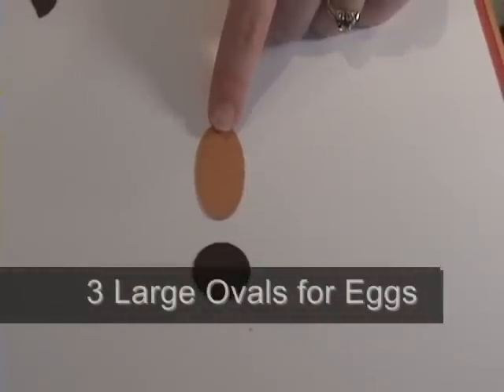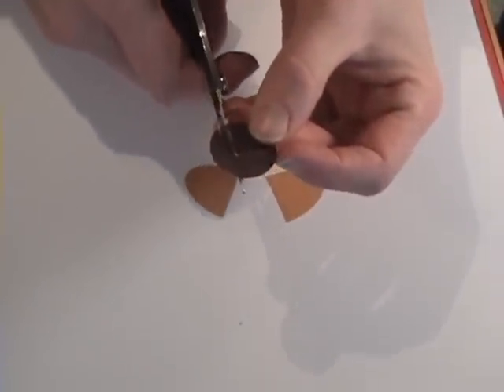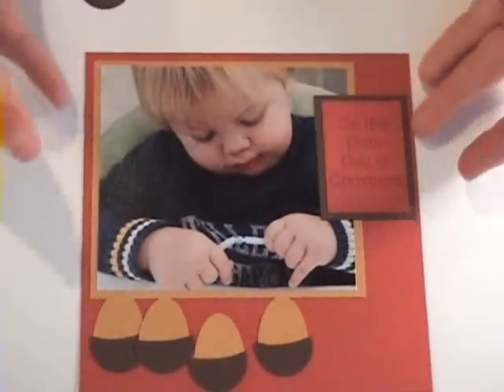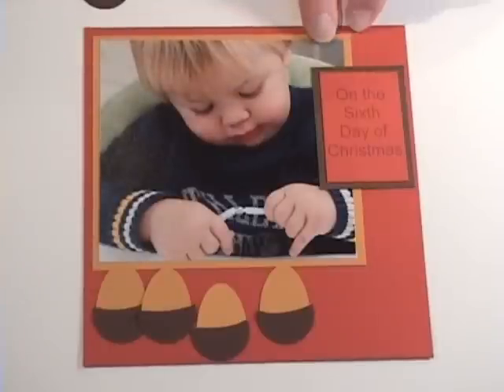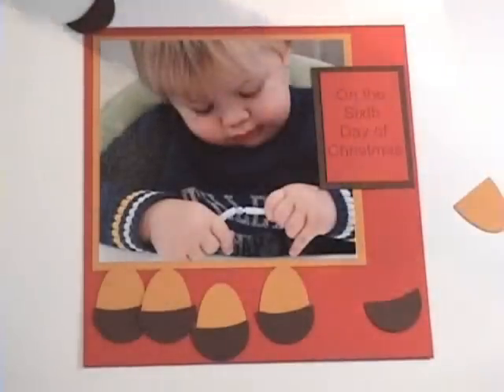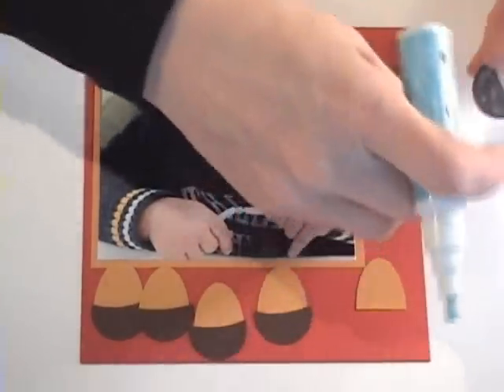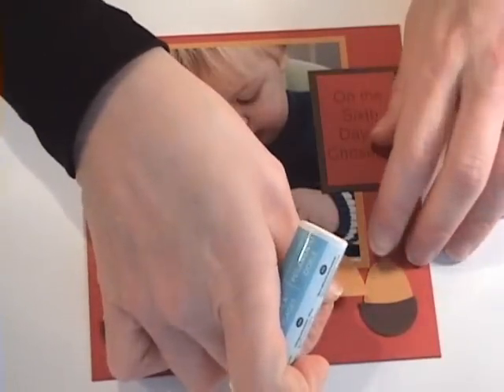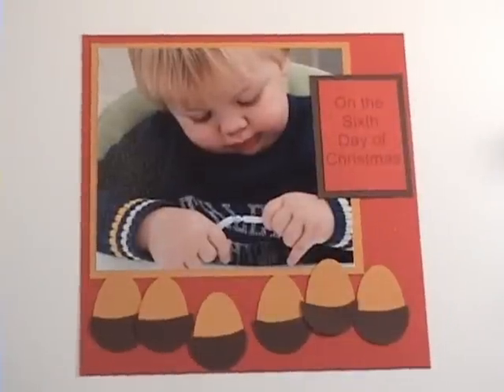On the Sixth Day of Christmas...with Punches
Seriously, there are a ton of birds in this Christmas song!  I hope you enjoy today's quick video.  Thanks for stopping by.